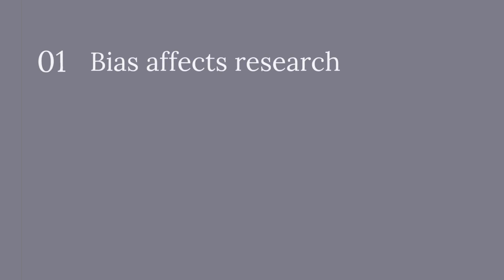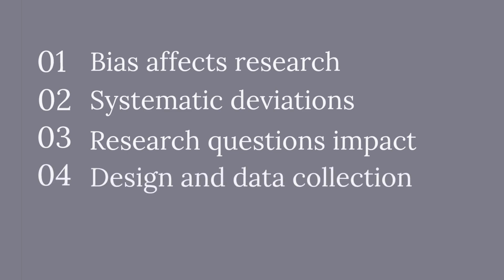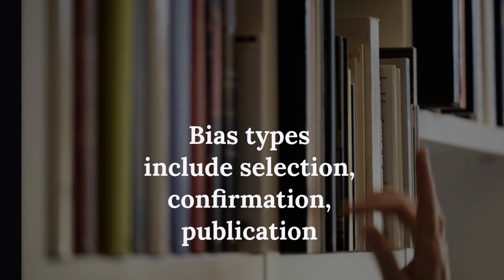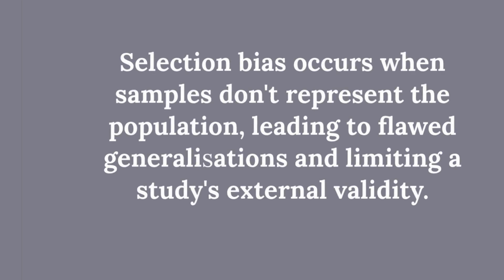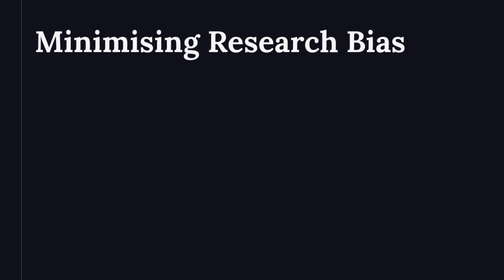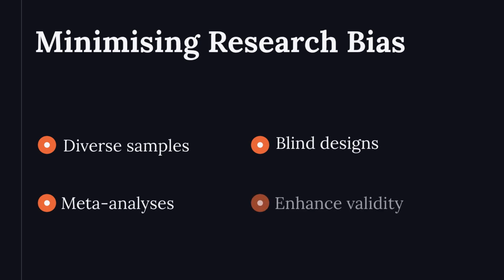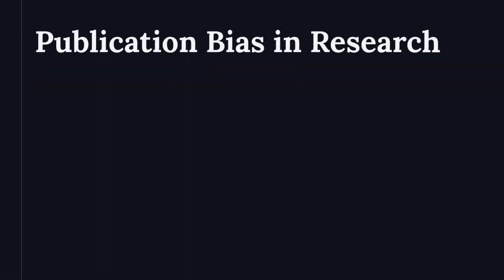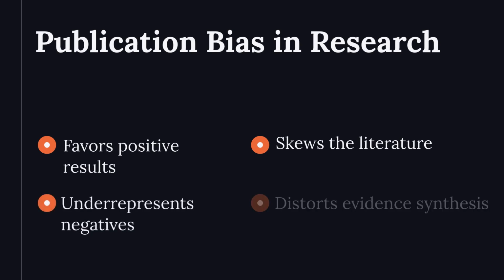LO3 Contemporary Issues and Debates in Psychology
Deepen your understanding of human behaviour, psychological theories, and practical applications for careers in psychology and related fields.